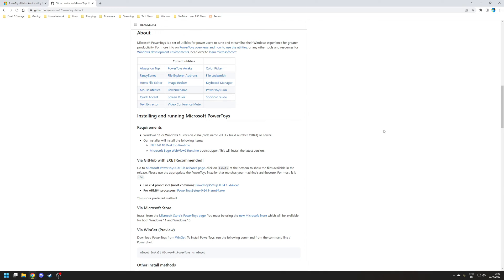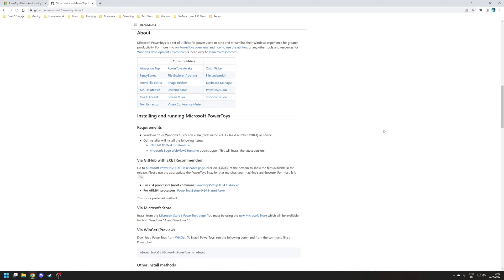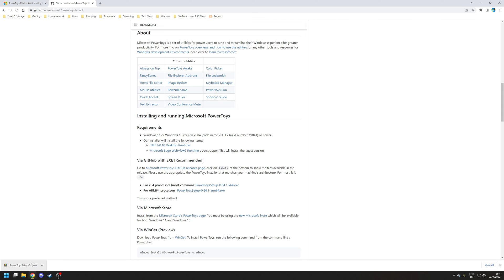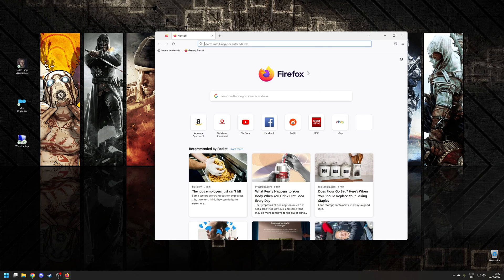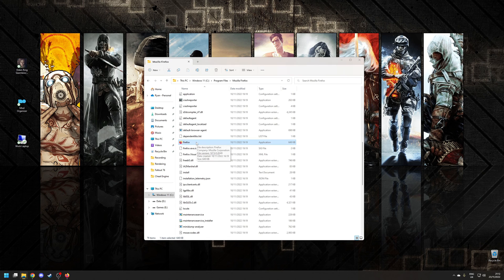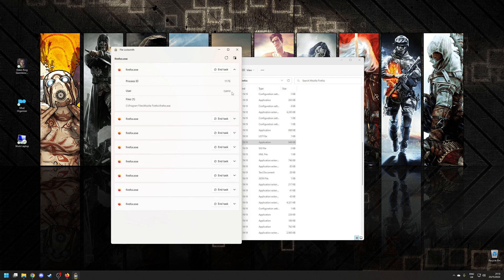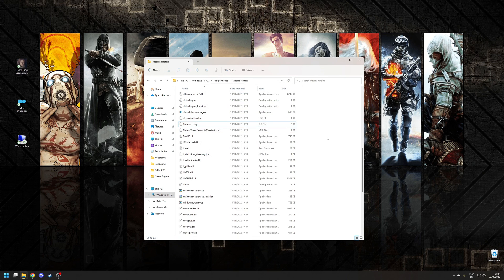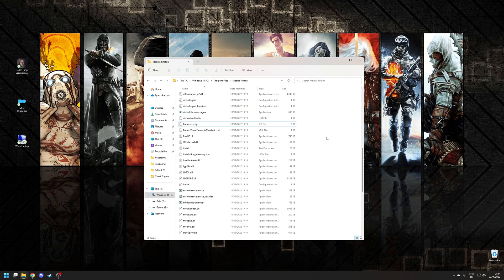"How To Unlock Files and Folders in Windows 11 - Step-by-Step Guide"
In this video, I show you how to unlock files and folders in Windows 11 using the File Locksmith utility from Microsoft PowerToys.

If you’ve ever seen the “File is in use” or “This file is open in another program” error and couldn’t delete, move, or rename a file or folder, this tool makes it easy to find and kill the process that’s locking it.

File Locksmith is included with Microsoft PowerToys and lets you instantly see what’s using a file or folder and force it closed.

How to install PowerToys:
* Download the x64 EXE from GitHub (recommended)
* Run the installer
* File Locksmith will be installed automatically

How to use File Locksmith:
* Right-click a file or folder
* Click “What’s using this file?”
* See which processes are locking it
* Restart File Locksmith as administrator (recommended)
* End the task to unlock the file

This is one of the easiest ways to fix:
“File is in use” errors
Can’t delete folders
Locked files in Windows 11
Stuck files after a crash or program freeze